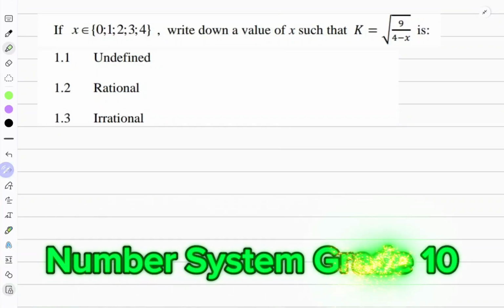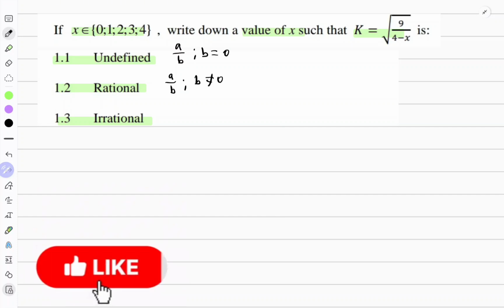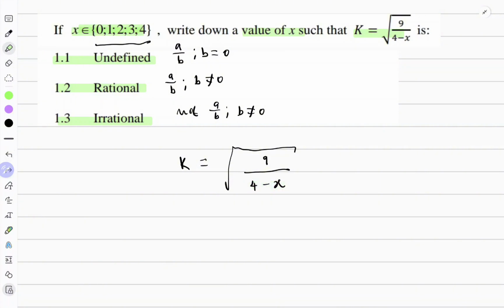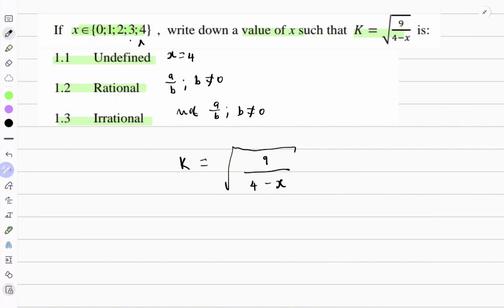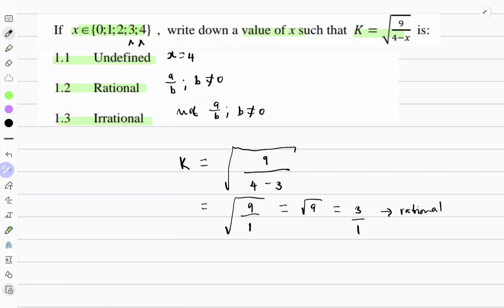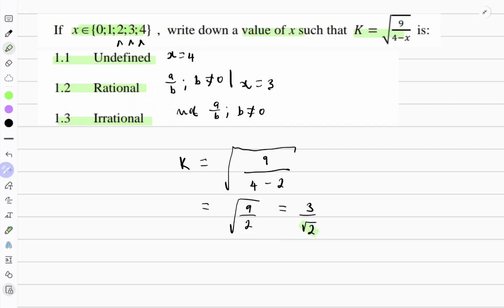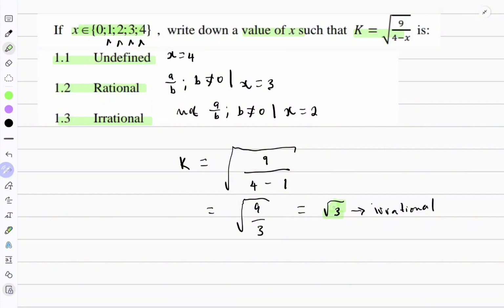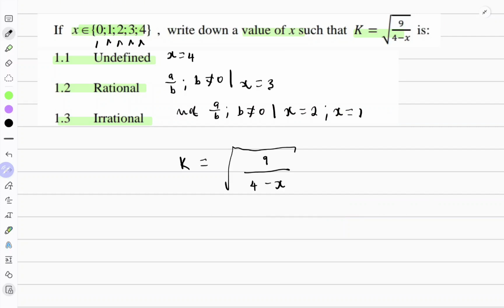The Number System Grade 10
In this video, we determine how a set of values affects the nature of a square root expression. Learn the specific conditions that make a mathematical expression undefined, rational, or irrational.

📍 Timestamps:
0:00 – Understanding the expression and the set {0;1;2;3;4}

0:55 – Question 1.1: Solving for the Undefined value

2:15 – Question 1.2: Identifying the Rational result

3:40 – Question 1.3: Identifying the Irrational result

5:00 – Final Summary of Number Classifications

💡 What You'll Learn:
Undefined Expressions: How to identify the value that causes division by zero within an expression.

Rational Numbers: How to pick values that result in a number that can be written as a fraction.

Irrational Numbers: Identifying values that lead to non-terminating, non-recurring decimals.

This tutorial is perfect for Grade 10 learners preparing for algebra and number system tests.